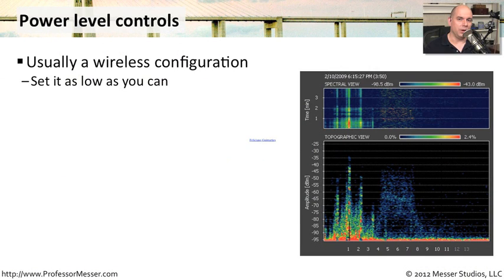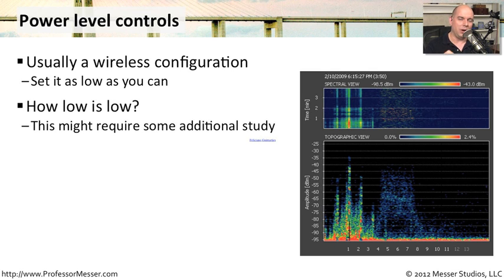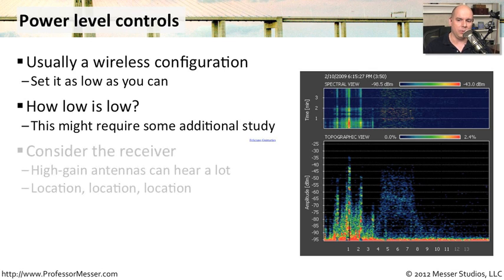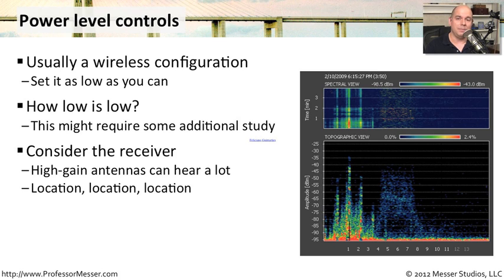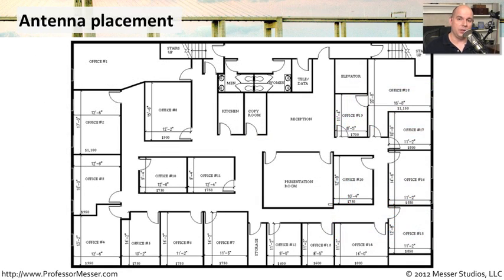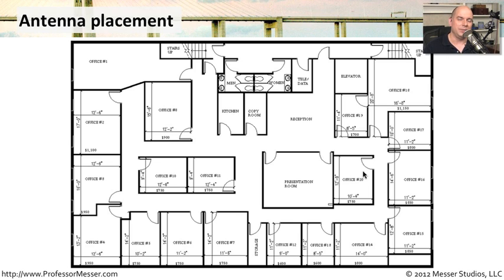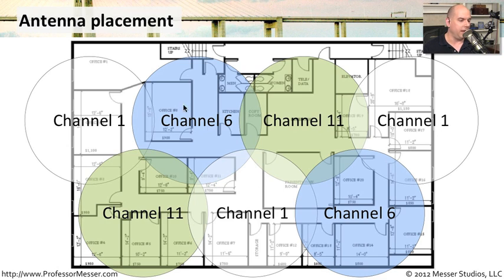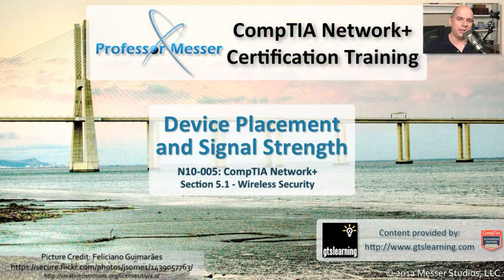Device Placement and Signal Strength - CompTIA Network+ N10-005: 5.1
A well-tuned wireless network will be configured with an optimal signal strength. In this video, you'll learn about placements of wireless access points and how signal strength is an important part of wireless network security.